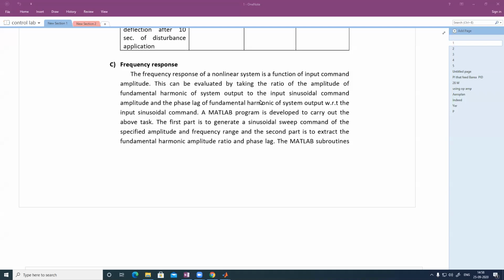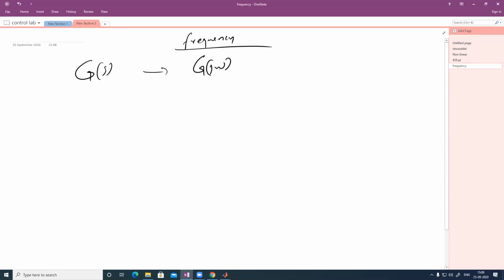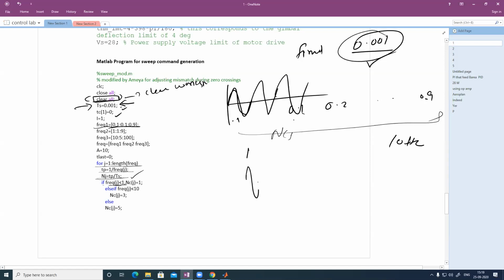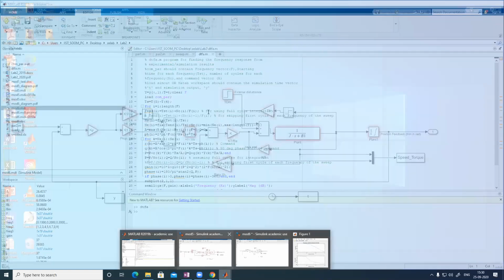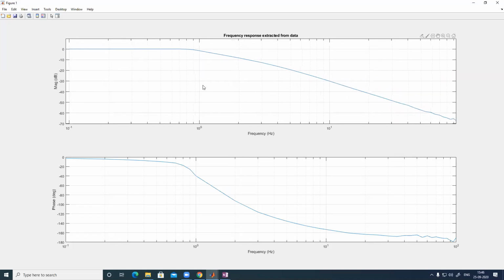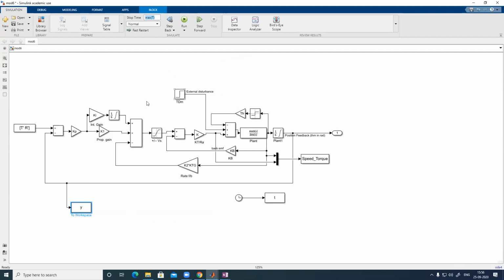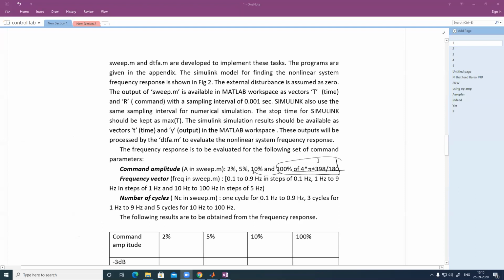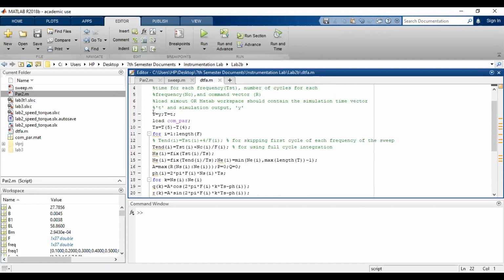Nonlinear Analysis part4| Frequency response of nonlinear systems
frequency response of nonlinear system by sinusoidal response